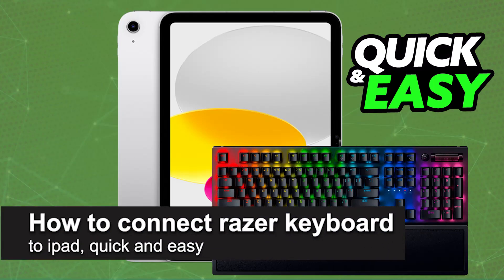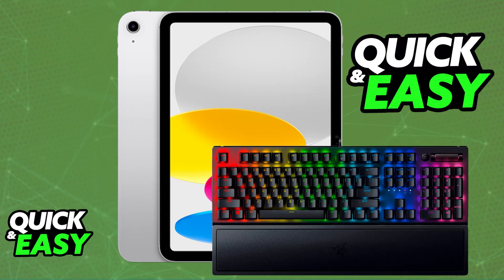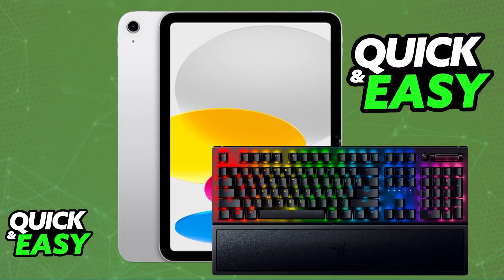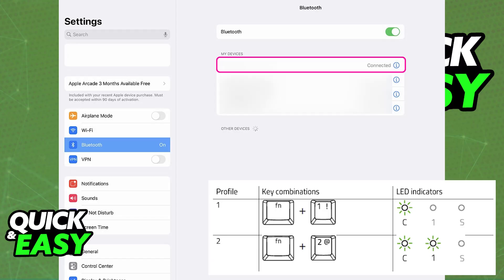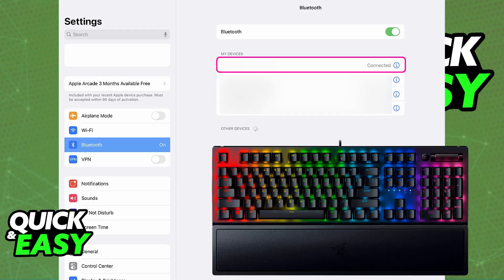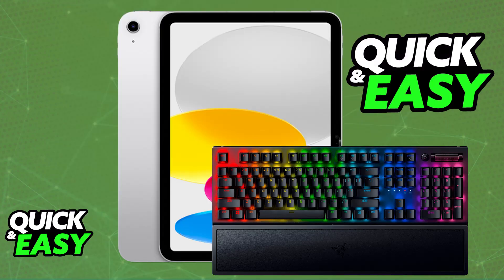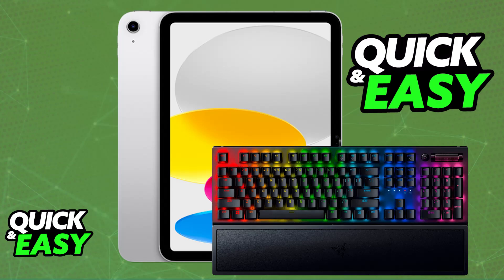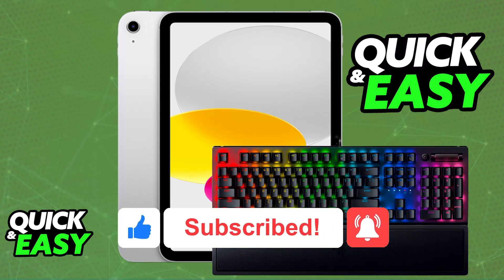How To Connect Razer Keyboard to iPad 2025 - (UPDATED!)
I will solve your doubts about how to connect razer keyboard to ipad, and whether or not it is possible to do this.

I hope I have helped you with the video!